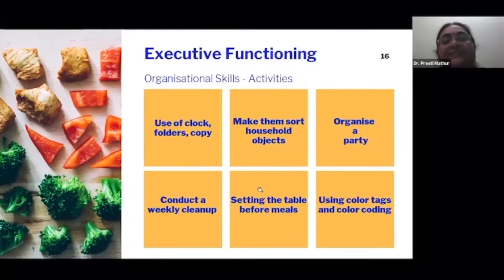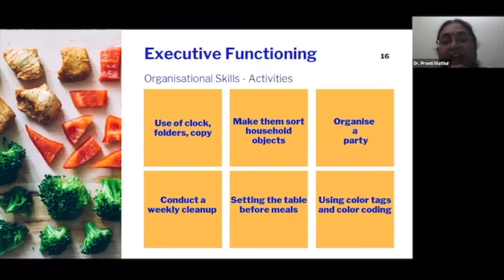Executive Functioning: Organisational Skills - Activities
Dr Preethi Mathur discusses what are the list of organisational skills activities that can be included when assisting special needs students with smart home activities.